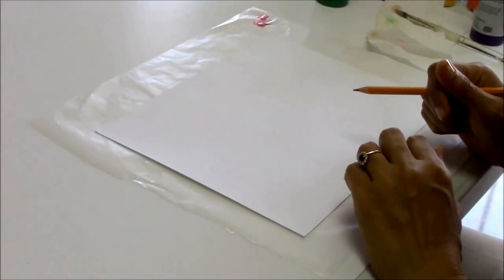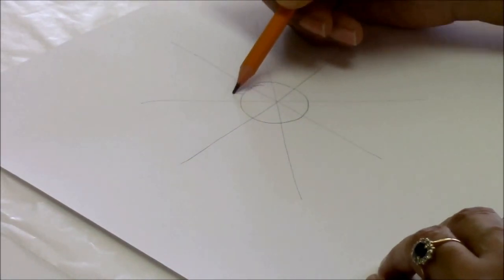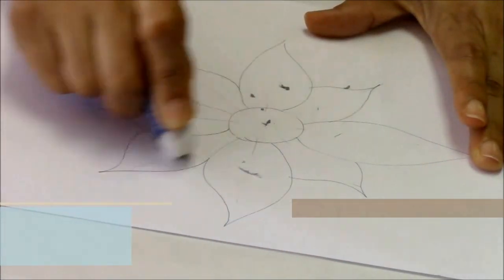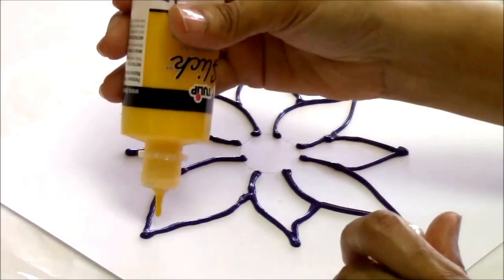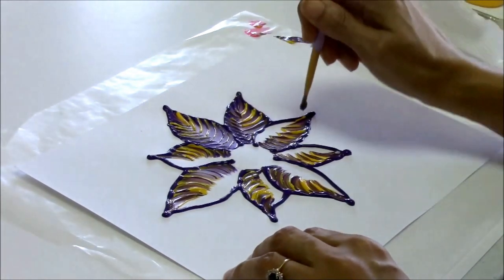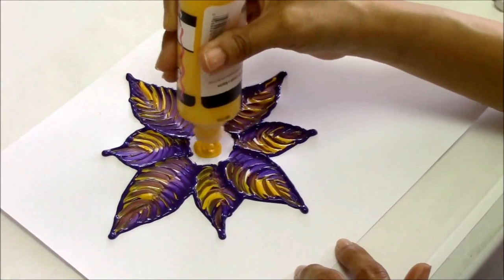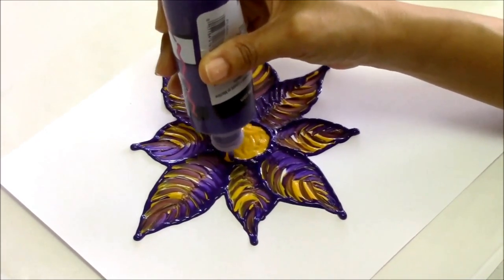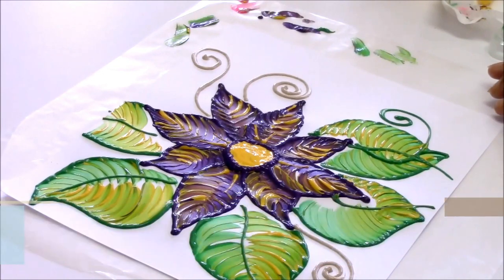Painting an Easy Textured Flower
Watch this quick video of Teri Bethel demonstrating how to sketch and paint a textured flower. See what first-time art students are creating in class after minutes of instruction.